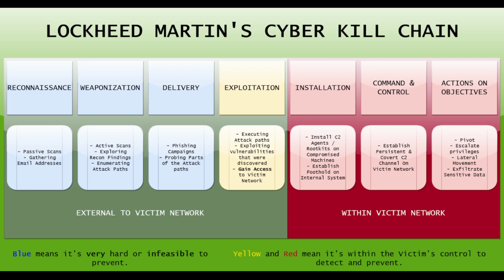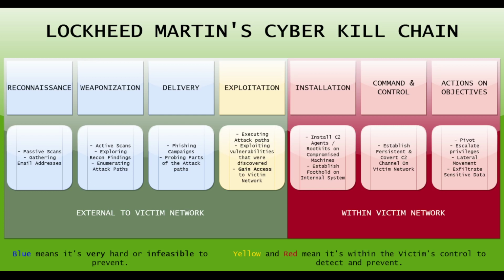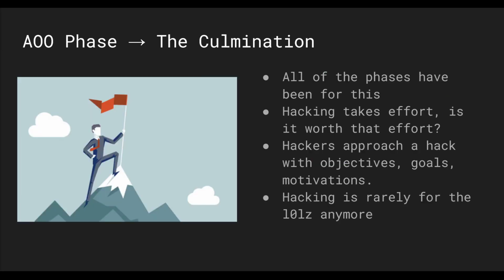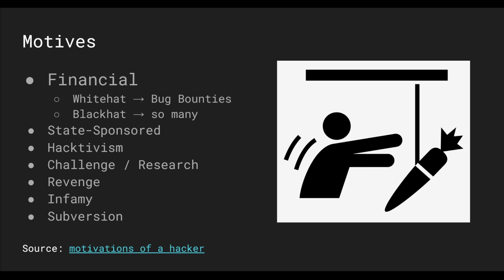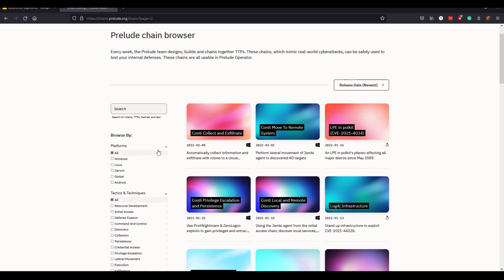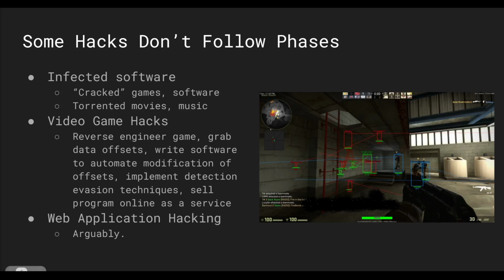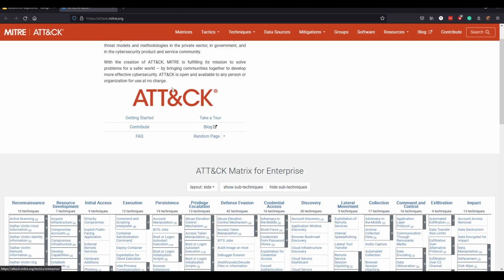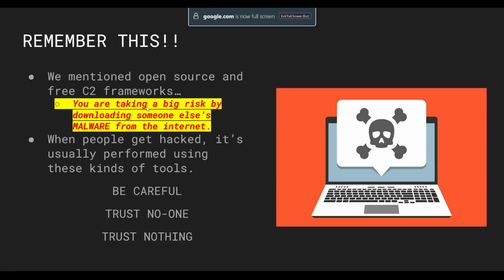Cyber Kill Chain - Actions on Objectives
This segment of the Cyber Kill Chain is where the attacker has obtained persistence and is leveraging command & control to perform malicious actions on the victim machines, including exfiltration, destruction, corruption and encryption of sensitive data and infrastructure.

--- std_disclaimer.h ---
We do not condone the use of any information conveyed in our videos for any illegal or unethical purposes, regardless of intent.